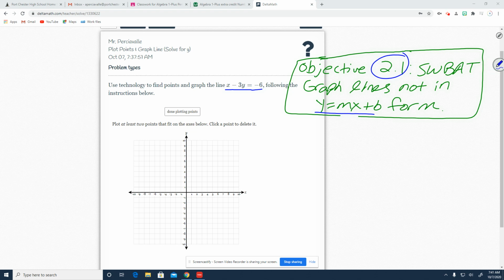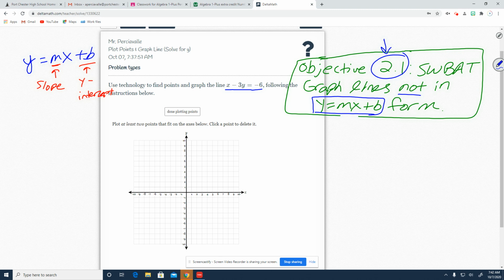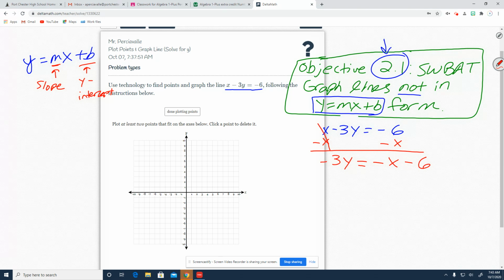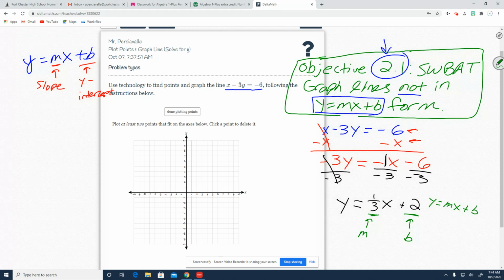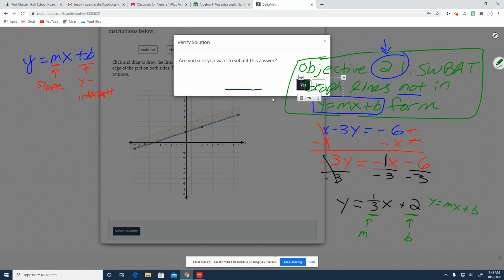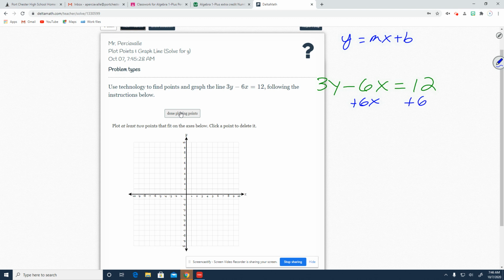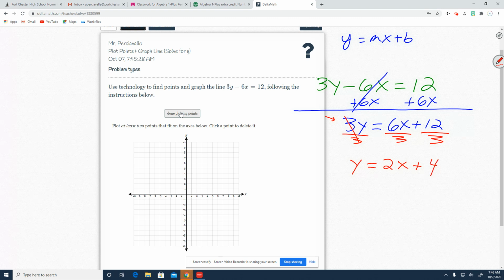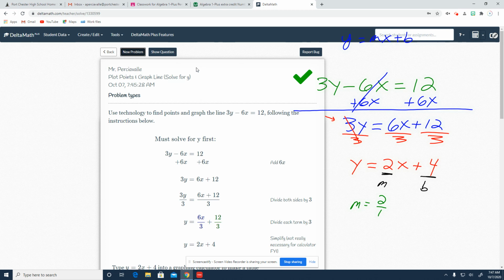2.1 graphing lines not in y=mx+b form